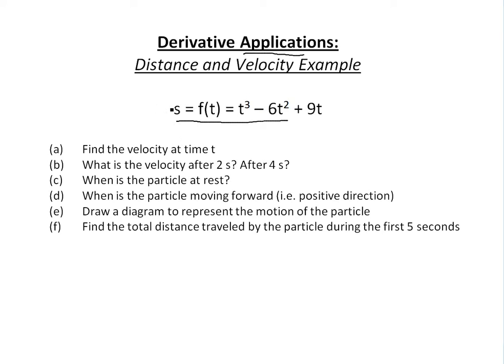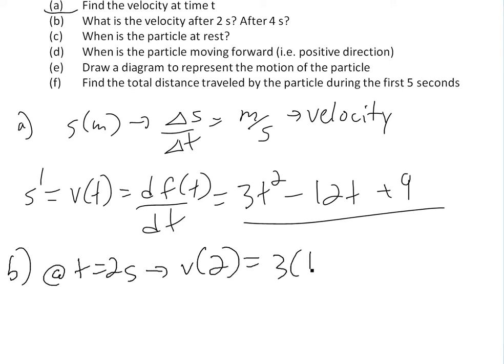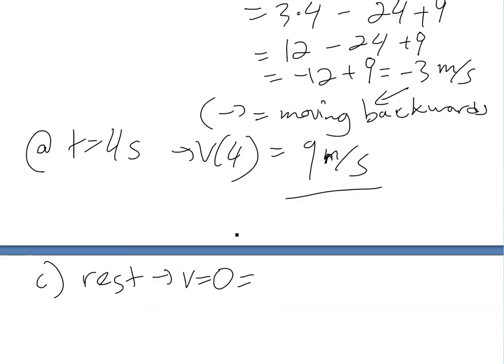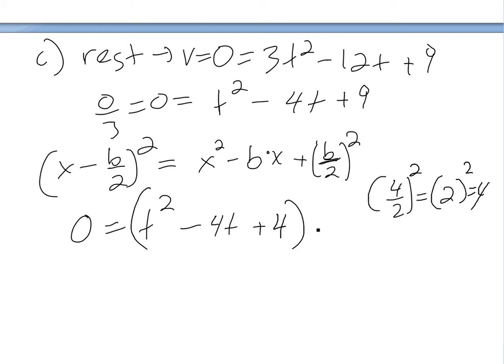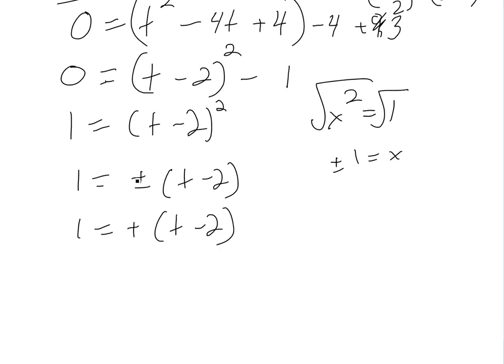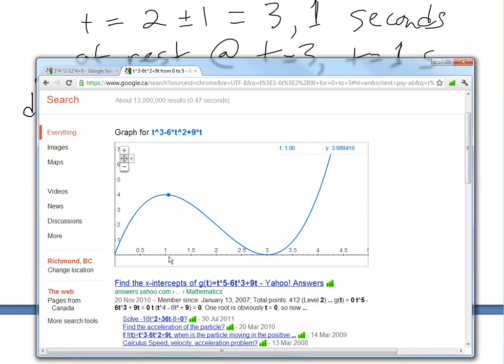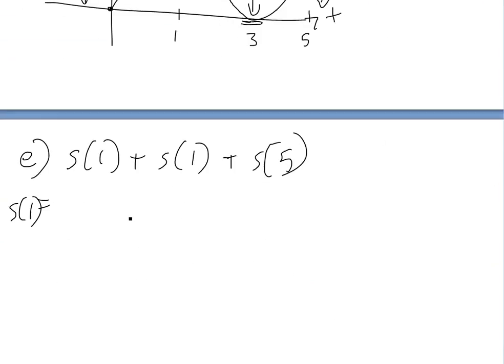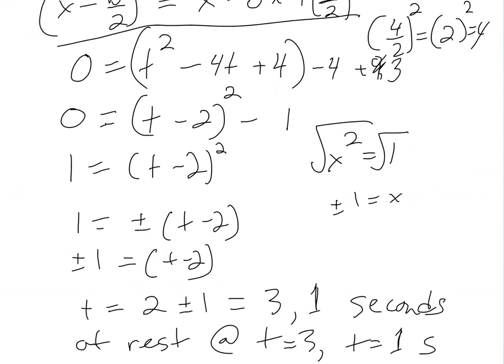Derivative Application: Deriving the Velocity from the Distance Function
In this video I go through an example of using the derivative rules I showed in my earlier videos. I look at determining the velocity and distance traveled of a random particle with a distance function. The slope or instantaneous change in distance is the velocity and I use the derivative to derive the velocity equation from the distance function. This is a very useful example and shows how useful calculus is in real world problems.